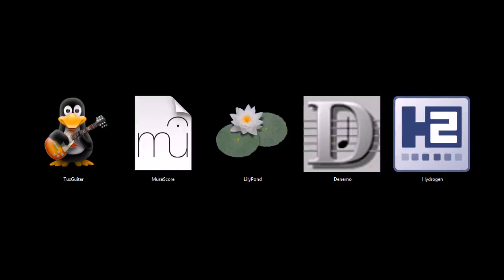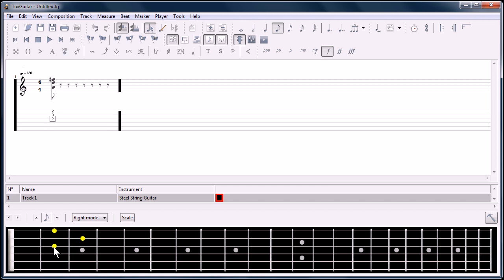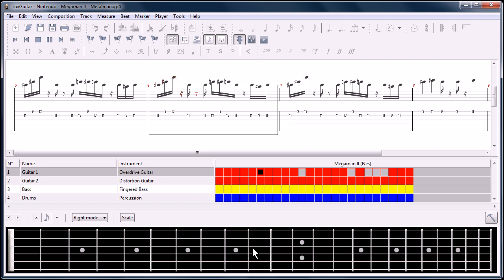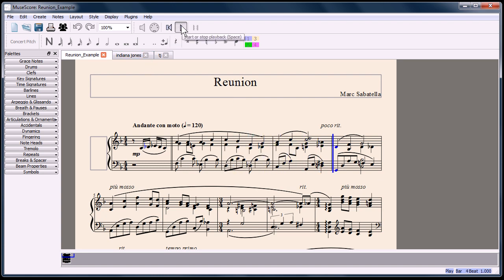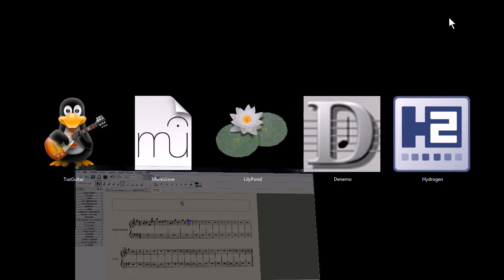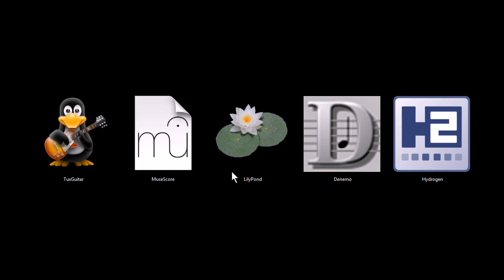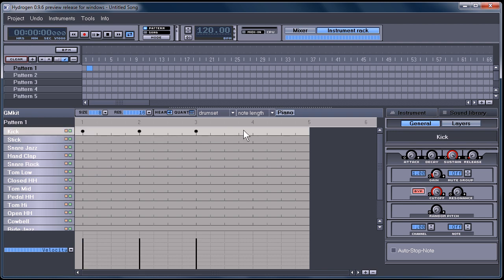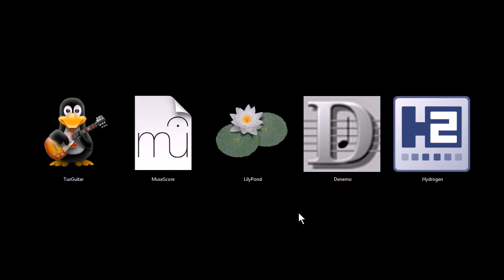Music and Song Writing Software (Open Source / Free)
Here are some tools for creating sheet music and composing songs (and working with midi files)

Tux Guitar - Guitar tablature and sheet music composition tool
Muse Score - Sheet music composition tool
Lily Pond - Sheet music engraving tool (command line only)
Denemo - Sheet music composition tool
Hydrogen - Pattern based drum beat creator